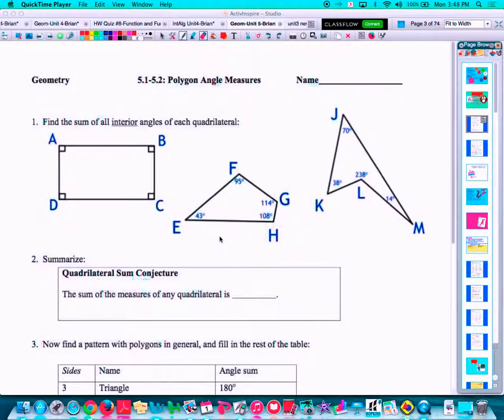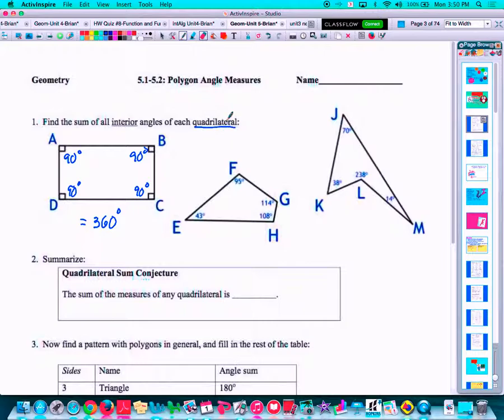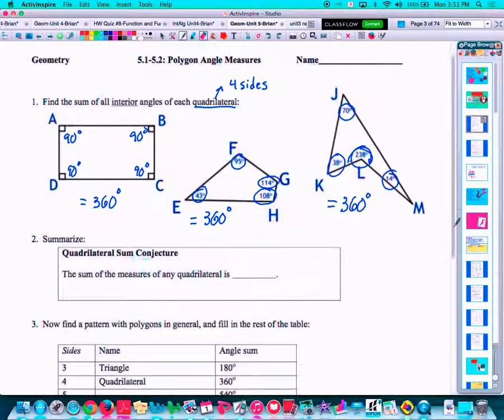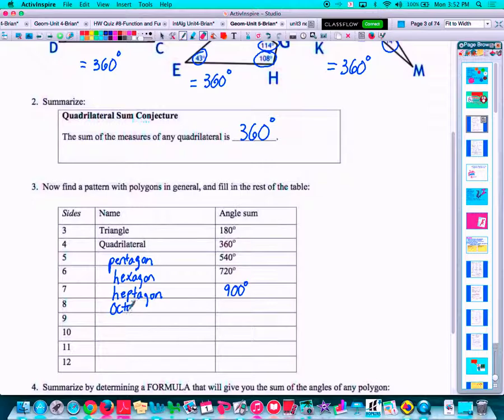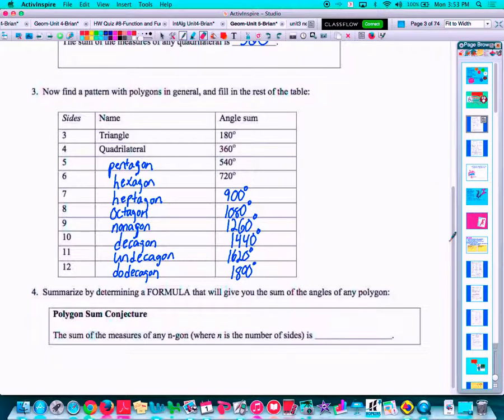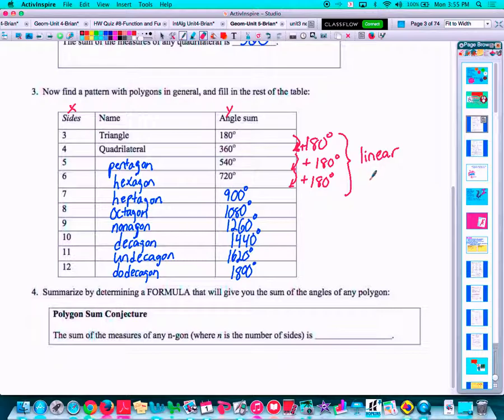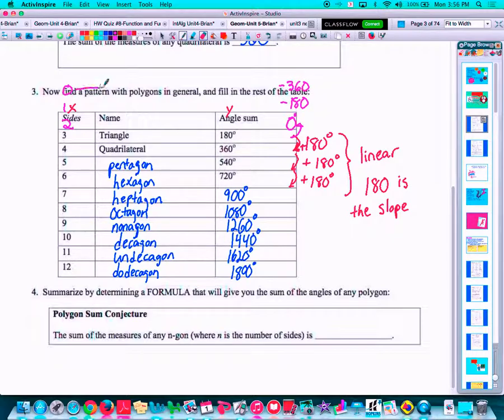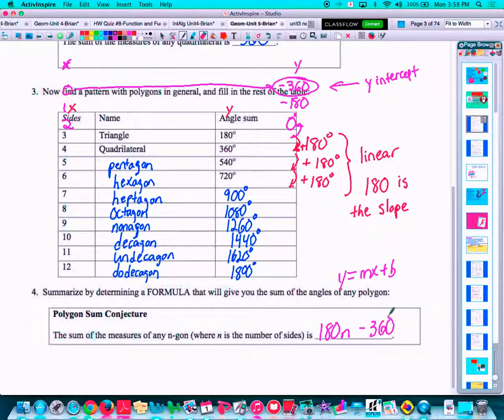5.1-5.2 Geometry Notes Part 1: Polygon Angle Sums